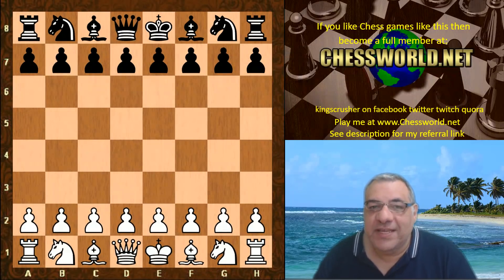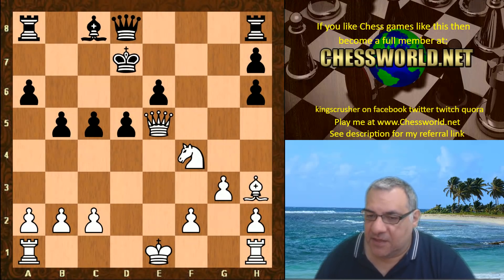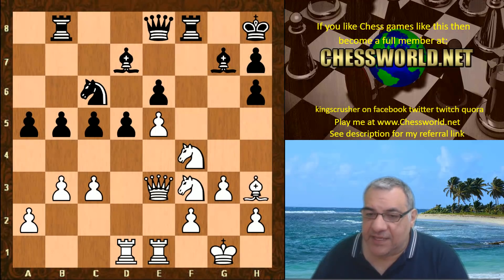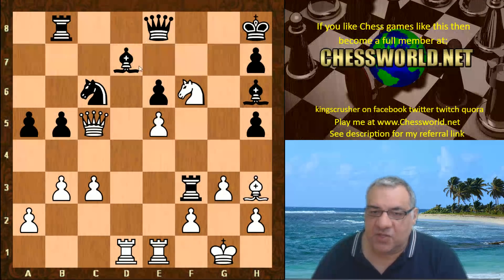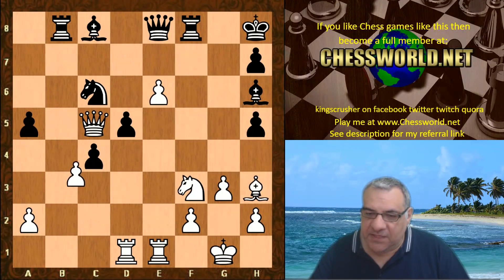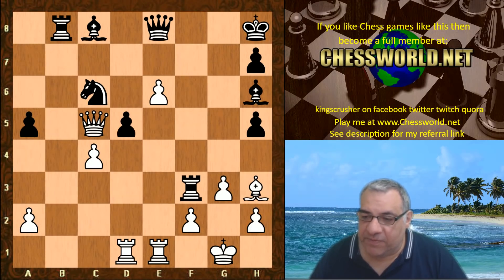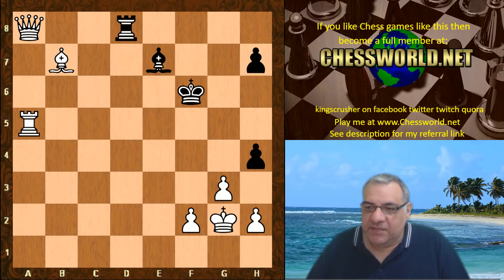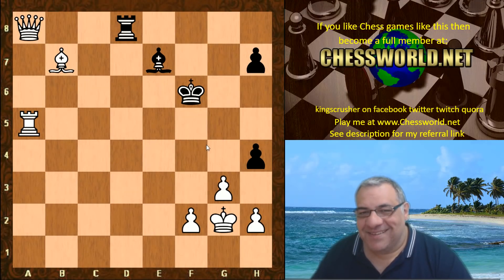Leela Chess creates new boundaries of imagination and beauty for connected passed pawns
Kingscrusher examines another amazing game of Leela chess where Leela Chess creates new boundaries of imagination and beauty for connected passed pawns (vs Stockfish 8 - 2018). It seems the dynamics of the f-file can sometimes be balanced by passed pawn considerations as demonstrated in this incredible chess game.